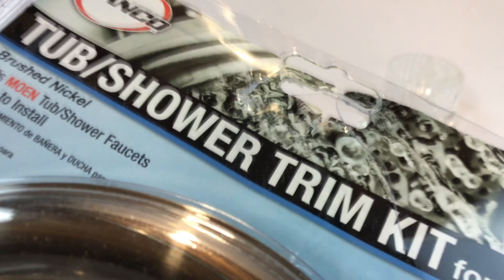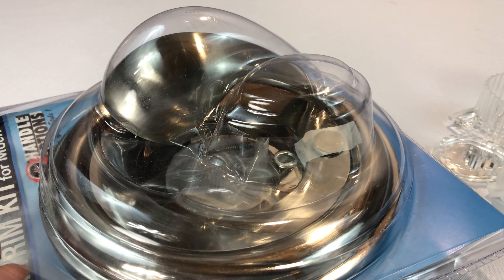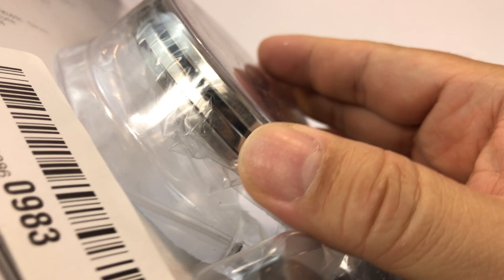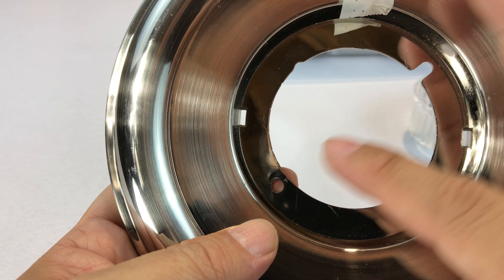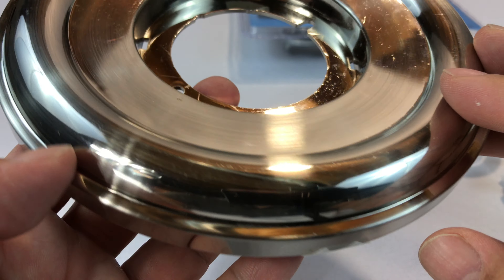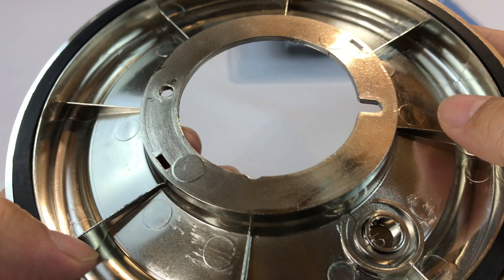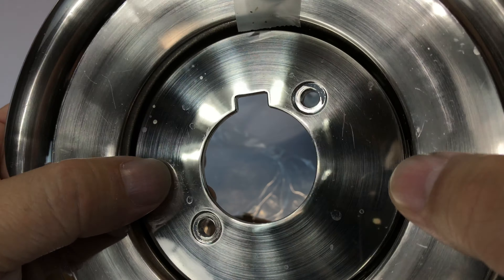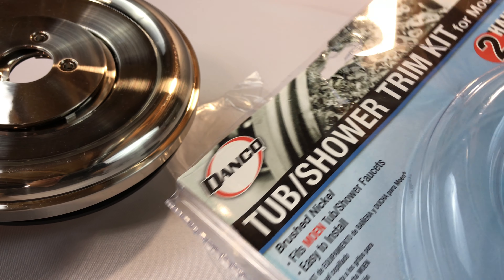Danco 10002 Shower Handle Trim Kit for Moen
Danco 10002 Trim Kit for Moen

Replaces tub/shower valve trim
Compatible with regular and posi-temp cartridge style faucets
Durable plastic and stainless steel construction - includes 1 clear acrylic handle and 1 brushed nickel-finished metal handle
Includes various adapters to ensure installation with MOST Moen tub/shower faucets
To properly install this product, you need a 3-1/2 inch opening in the wall for the offset portion of the trim plate to sit back in, or else it will stick out from the wall.

Color:Brushed Nickel
Product Description
Replacing the trim on your bathroom fixtures is an easy do-it-yourself project. This Danco Trim Kit for Moen Tub and Shower Faucets allows you to update without replacing the valve. It features compatibility and includes adapters to fit regular and Posi-Temp cartridge style faucets. The Trim Kit offers you a choice of design between a clear acrylic handle and a brushed nickel-finished metal handle. The plastic construction provides durability and the stainless steel material provides reliable performance.

Danco is one of the largest plumbing repair, replacement and remodel suppliers in the home improvement industry.  We are largely focused on empowering Do It Yourself consumers with affordable plumbing products and solutions which create new and refreshing décors for bathrooms and kitchens. Expedition Money LLC